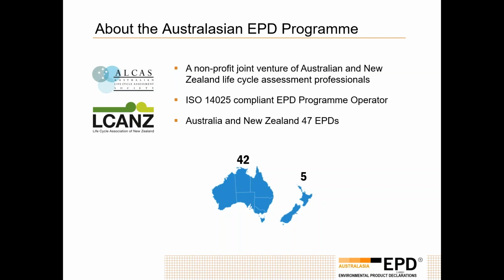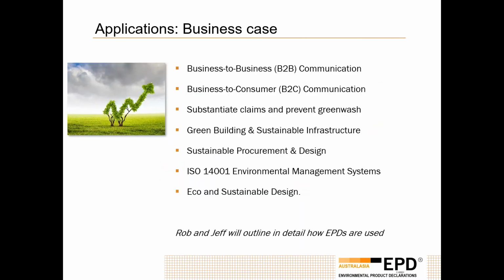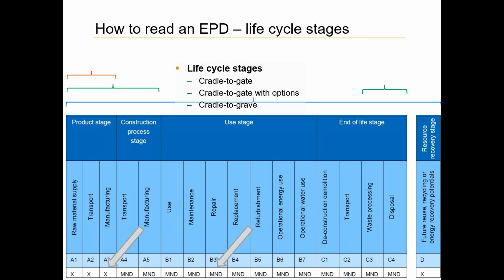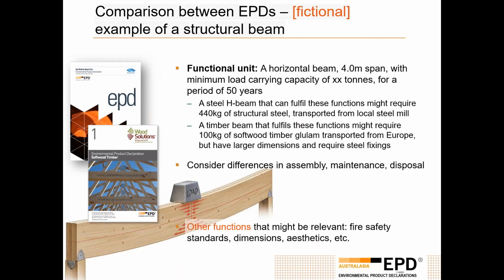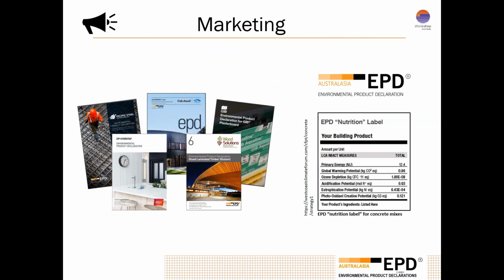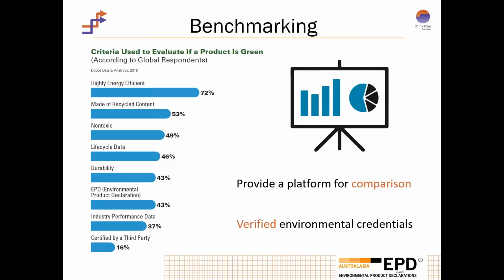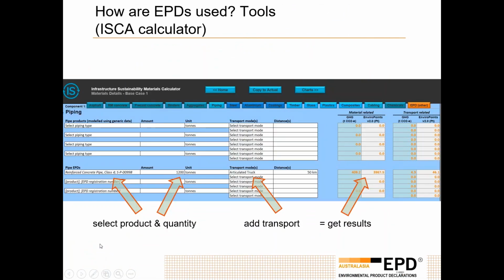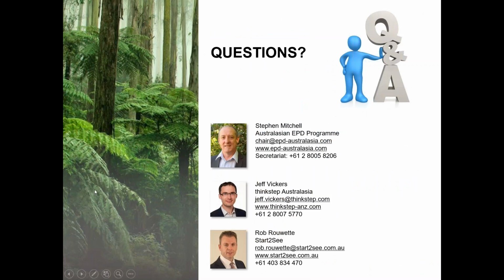How to Read and Use an EPD Webinar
This is an edited version of the webinar "How to Read and Use an EPD" conducted on 29 November 2018.  Presenters included Stephen Mitchell, Chair of the Australasian EPD Programme, Rob Rouwette from Start2See and Jeff Vickers from thinkstep ANZ (both certified EPD verifiers).